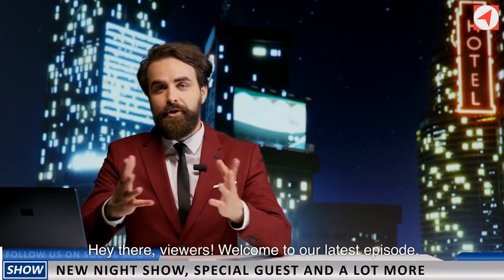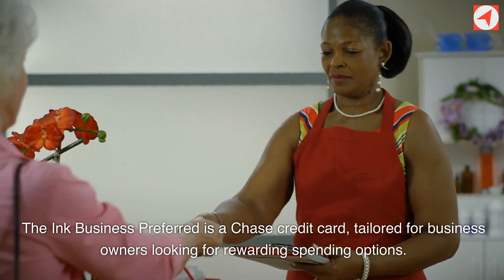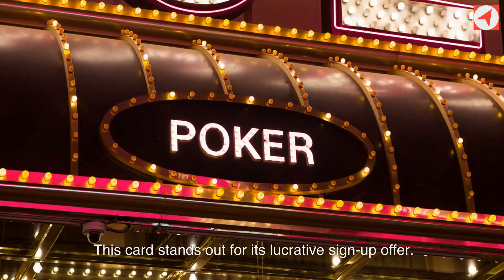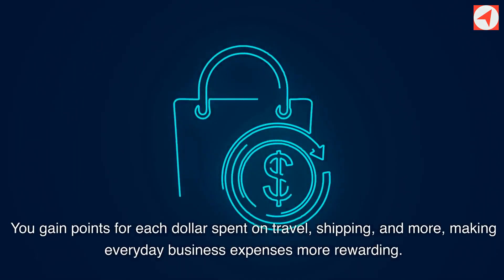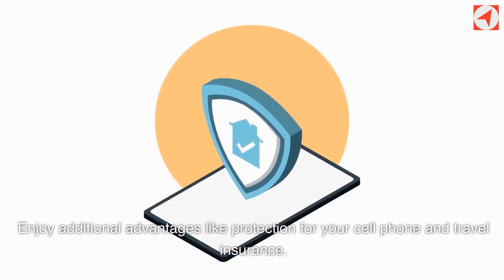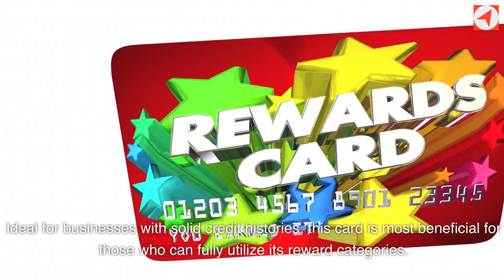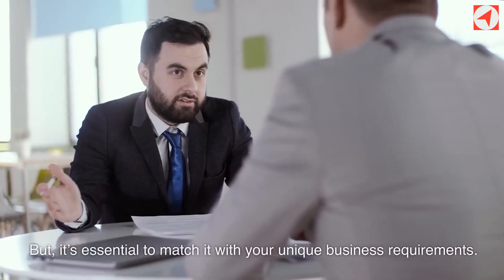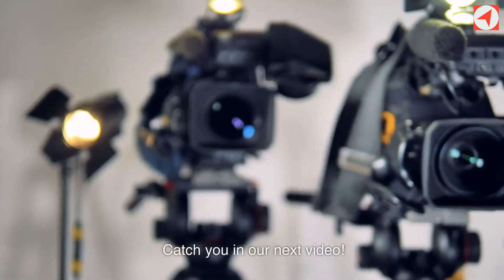Ink Business Preferred Credit Card: The Ultimate Business Tool!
Looking for the ultimate business tool to grow your enterprise? Look no further than the Ink Business Preferred Credit Card! With its exceptional benefits, rewards, and extensive features, this credit card is a game-changer for entrepreneurs.
Apply for the Ink Business Preferred Credit Card today and enjoy a wide range of advantages for your business. Earn a generous sign-up bonus, three points per dollar on select categories like travel, shipping, internet, cable, and phone services, and one point per dollar on all other purchases. Accumulate points and redeem them for valuable rewards that can help further boost your company's growth.
Not only does this card offer fantastic rewards, but it also provides essential business tools and benefits. Stay organized and on track with expense management and employee card controls, helping you maintain control of your finances effortlessly. The Ink Business Preferred Credit Card also offers various travel and purchase protections, easing your worries and safeguarding your business.
But wait, there's more! With its seamless integration with QuickBooks, you can simplify your accounting tasks and streamline financial management. This makes tax time less stressful and frees up more time for you to focus on growing your business.
Apply for the Ink Business Preferred Credit Card today and discover why it's the ultimate business tool you've been waiting for! Unleash its power and take your enterprise to new heights of success.